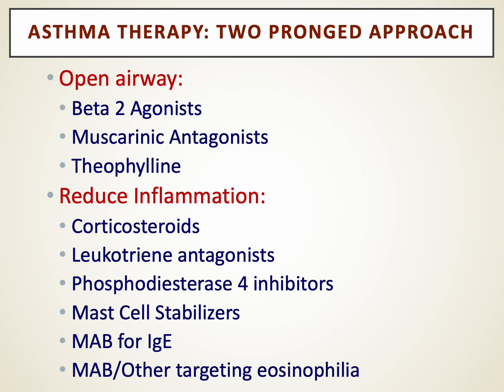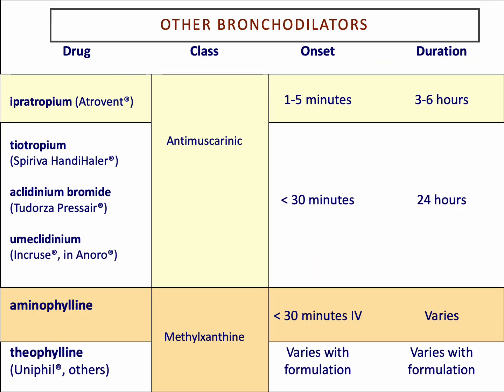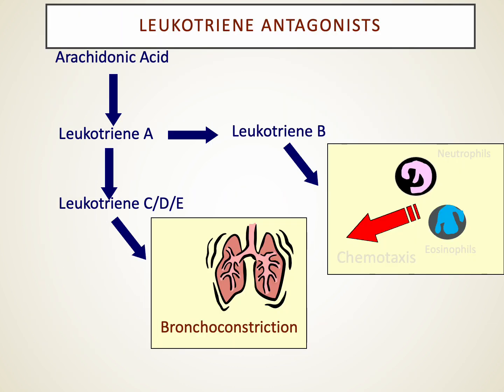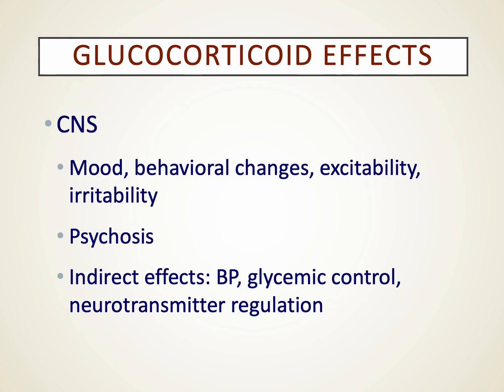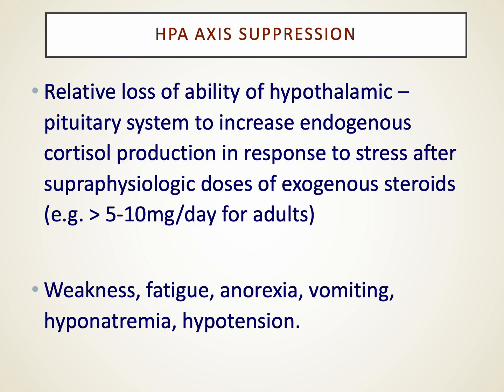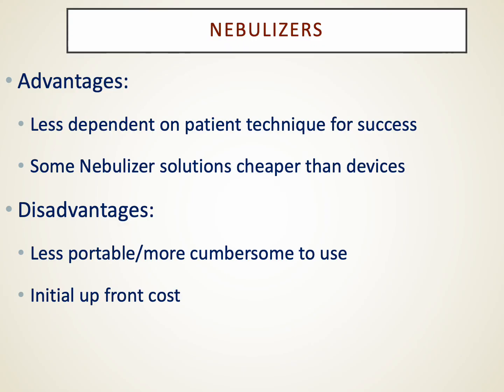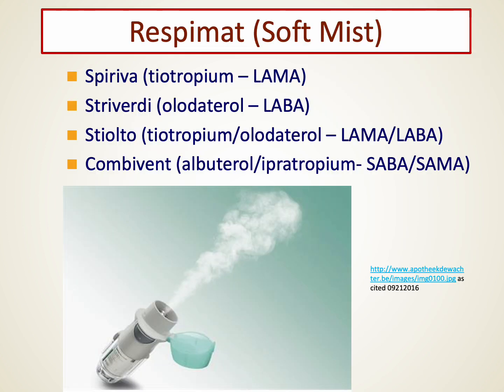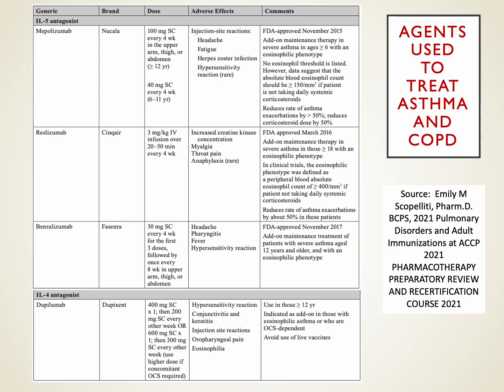DU Pulmonary Meds 01292024